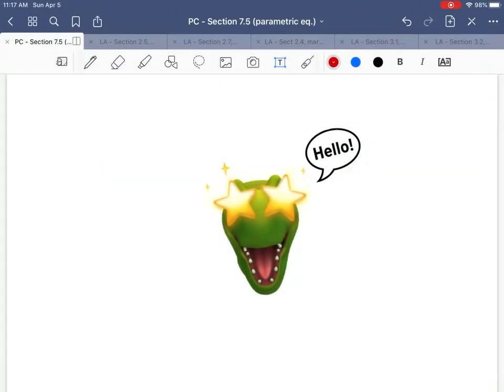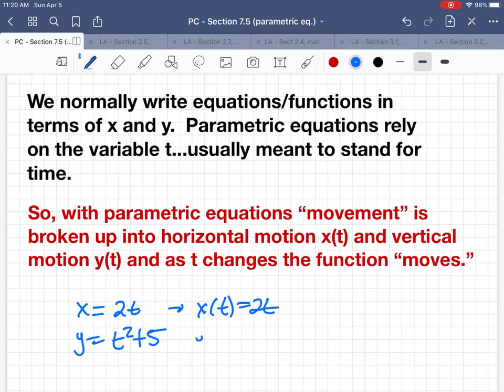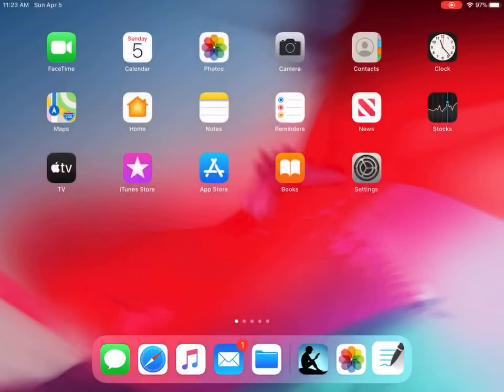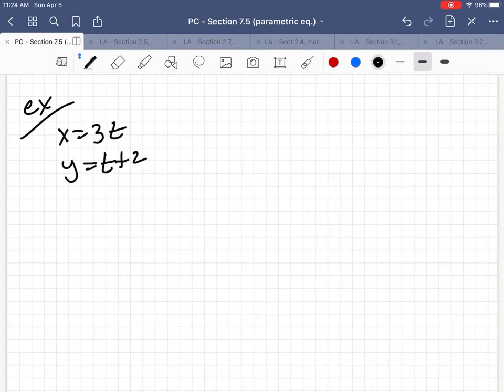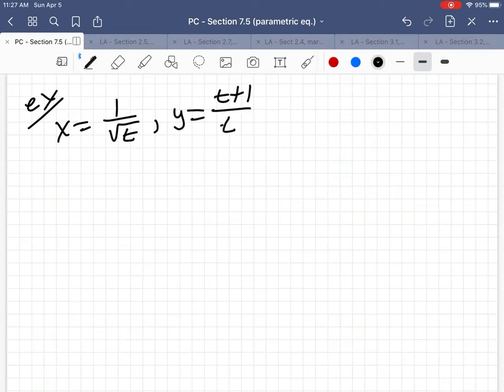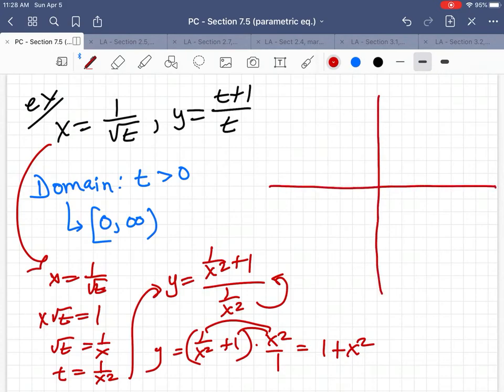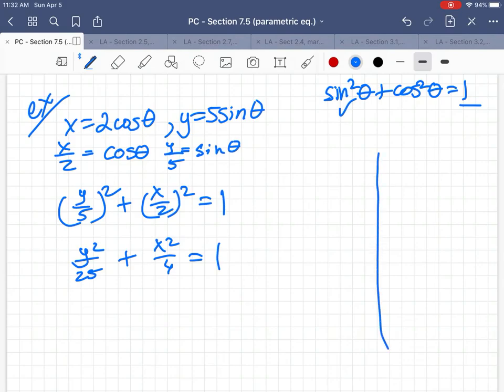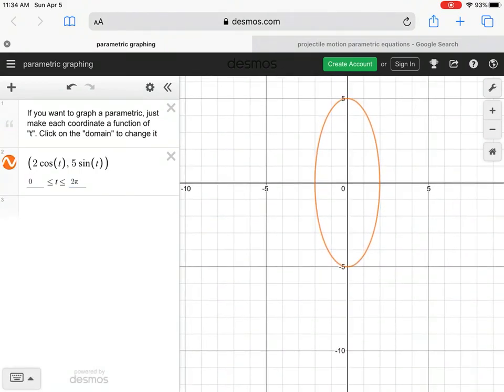PC - Section 7.5 (parametric eq)